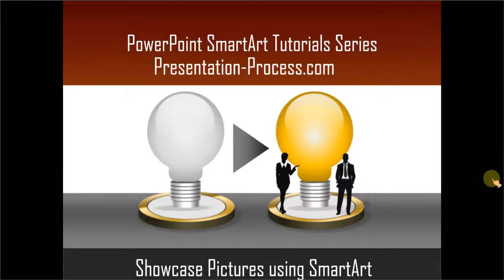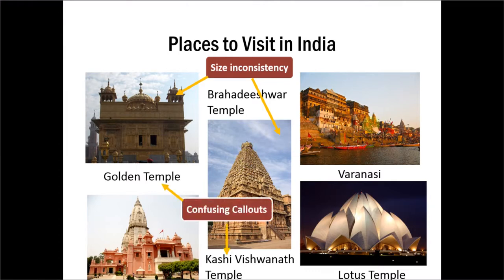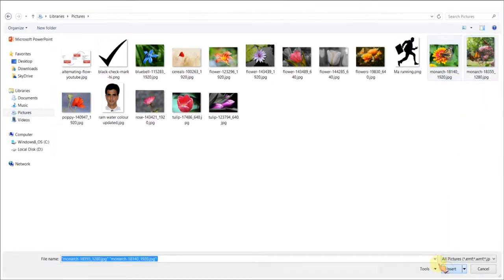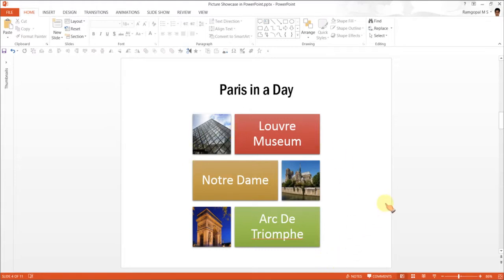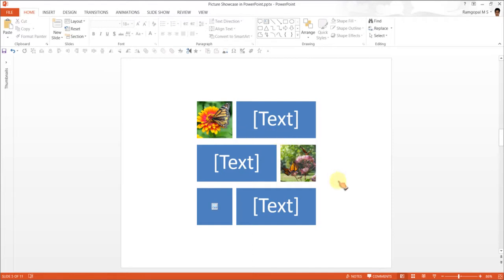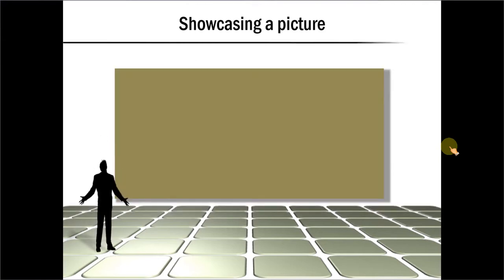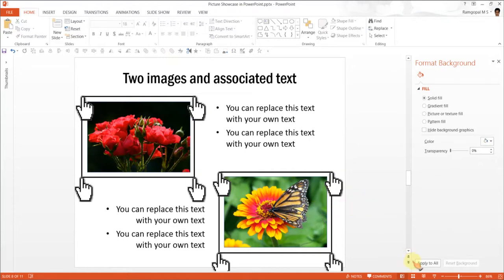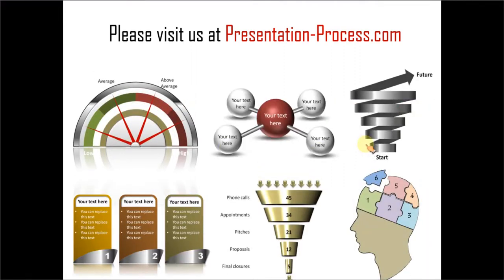Right way to showcase pictures in a PowerPoint presentation using SmartArt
In this edition of PowerPoint Smart art tutorial series, you will learn the benefit of showcasing pictures using smart art. Here is a typical picture Showcase slide used by many business presenters. What you think about the slide?
Though the slide looks quite attractive in the first glance, there are some issues that makes the slide ineffective. The first issue is size inconsistency. The slide has images of different sizes, as a result, it looks like a mishmash of different photos or photo collage, rather than a neatly arranged album.
The second issue is in terms of confusing callouts. We still don’t know if this particular caption refers to the image above or below. Same way, this caption could refer to the image on the left or above. So the callouts are confusing.
Third issue is regarding alignment. As you can see here, the images are not properly aligned. All these issues arise because of one simple reason. Let us go to a new slide, and the typical way to insert a picture is to go to insert, pictures and you pick up pictures from a folder, and as you can see here, if ever to insert these two images there of different sizes.
If the images in the folder are of different sizes, then the result on the slide is also the same. So if ever to use this here, you can see that the sizes of these images are different. Because they are oriented in a different way. And this difference in size results in all kinds of inconsistencies.
Take a look at a picture Showcase using smart art. As you can see here the images are all of equal size. The reference is direct and therefore there is no confusion regarding the callouts. And alignment don’t exist.
That is the power of using smart art to showcase your pictures. The reason is, if I were to insert, and if I were to use one of the picture Showcase options - and in this case we are using this one. You can see that if I were to insert an image, I use the same image here. I go to - insert from a file, and I go to the same folder. I’m inserting this picture here. And if ever to insert the next picture, which is right next to it, which is of a different size here. I select that and I insert.
As you can see these images automatically align themselves or made into consistent size. As a result the slide looks more professional.
So the next time when you want to use picture showcase, make sure you use one of picture Showcase options available in SmartArt.
Coming to picture Showcase, which is a common slide type used in business presentations, I wish to show you some examples templates, taken from our custom animation pack that showcases pictures.
Here is an example of revealing a picture, you can see how we use advanced custom animation to reveal the image. And here we showcase the picture almost in a film style. And the third examples is that of two images and the associated text. Here you can see how the images are showcased in a very attractive manner.
And to replace these images, all you need to do is to go here - right click and go to format picture. And use shapes in which you could have used through this as well. Anyway I am go through this option. Fill – picture and I am going to use File - and I go back to the same folder, and maybe I can use the same image here. And you can see here that the image is replaced by the new image.
And the custom animation still remains exactly the same way. And as you can see here - and this one has the new custom animation. And that is the power of using templates. Your work is greatly reduced, and you get great professionally animated slides which are ready to use.
These are created for busy business presenters like you. There are more than 630 advanced custom animation templates available in our pack.
In this video you will watch the right and wrong ways to add pictures in PowerPoint Presentations. So take a look at our presentation-process.com site and browse through the product options. And you’ll be able to find our custom animations pack. Hope you liked our tutorial. If you want to learn more such tutorials, please visit us at presentation-process.com.
The tons of useful articles and videos to help to improve your presentation skills and PowerPoint skills. Thanks a lot for watching the video and happy presenting!